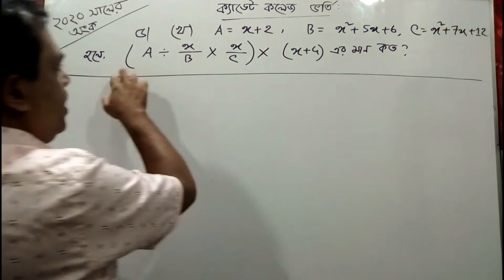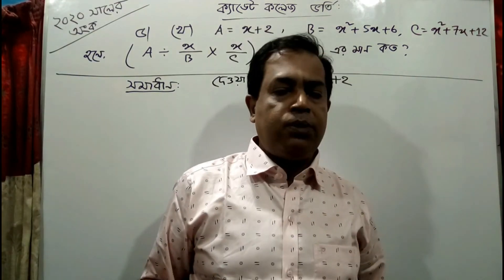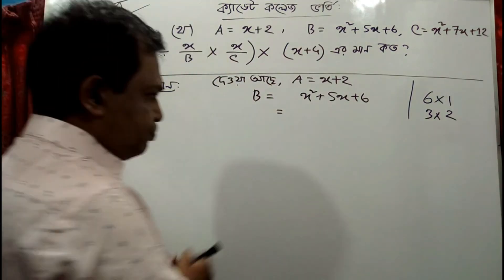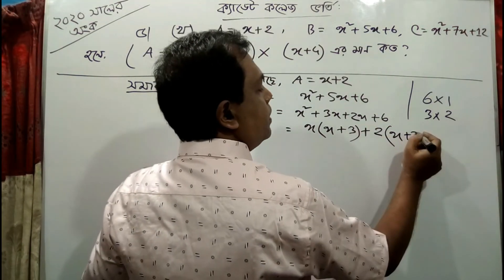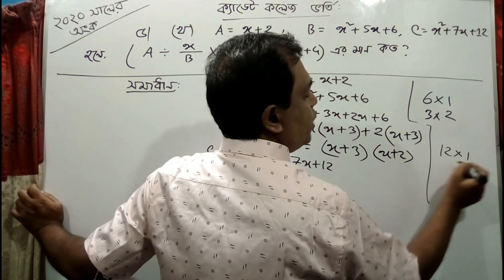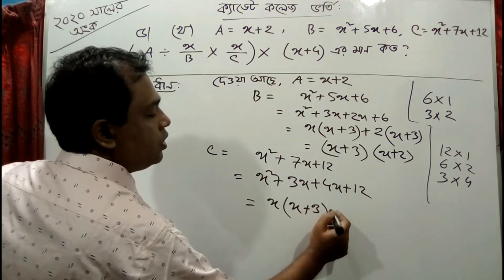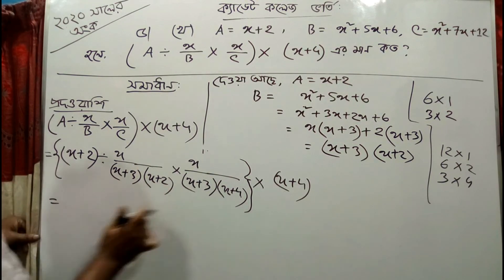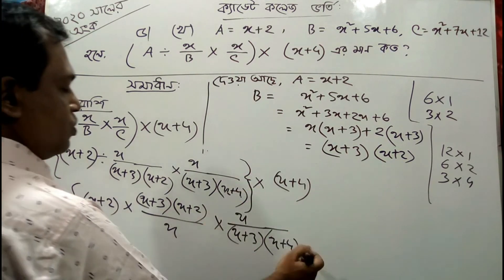Cadet College Admission Math Question Solution 2020// ক্যাডেট কলেজ ভর্তি গনিত ২০২০ সাল // Part 8